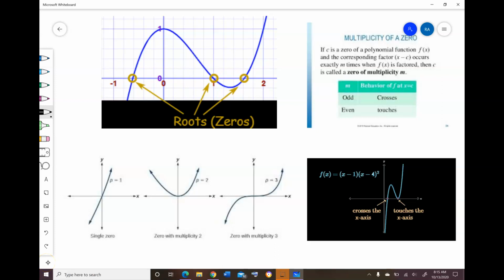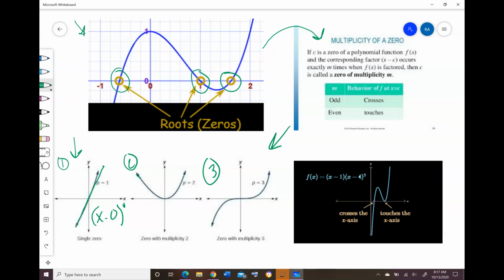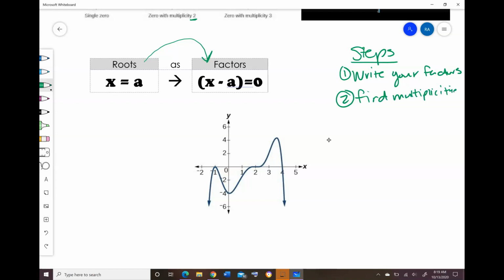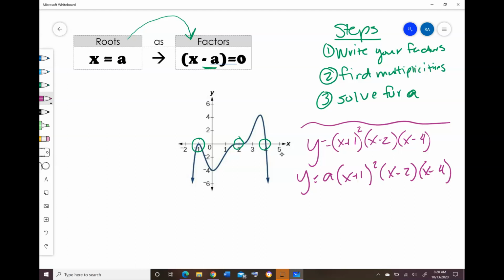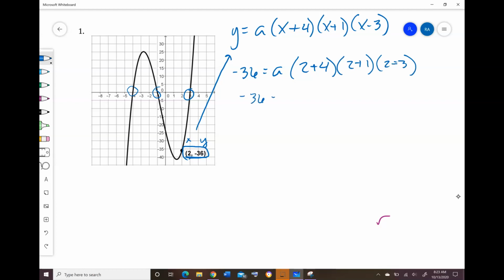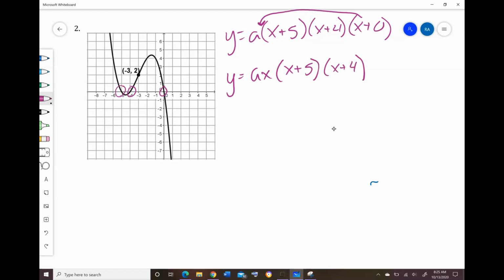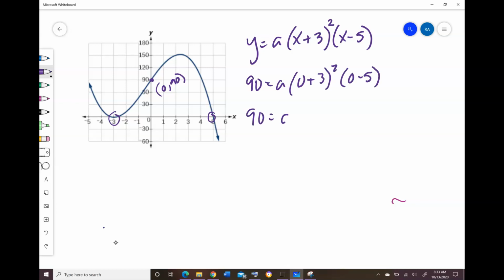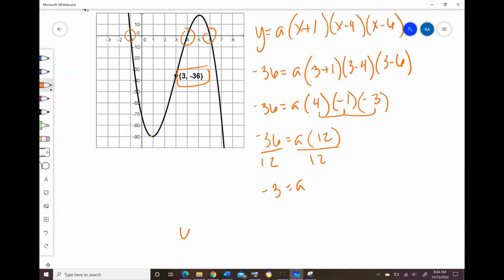Writing a polynomial equation from a graph (with an a-value)